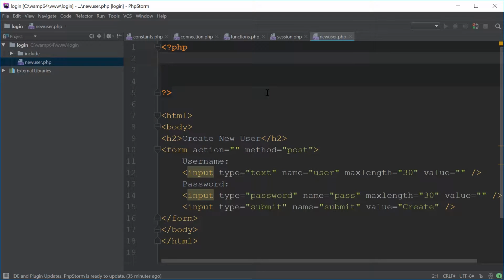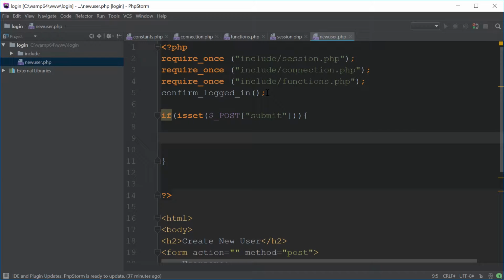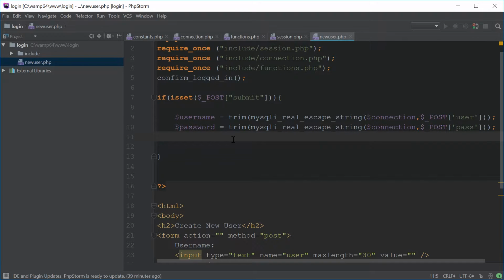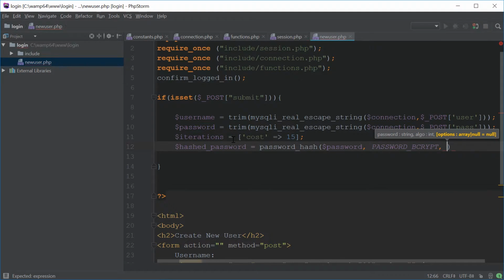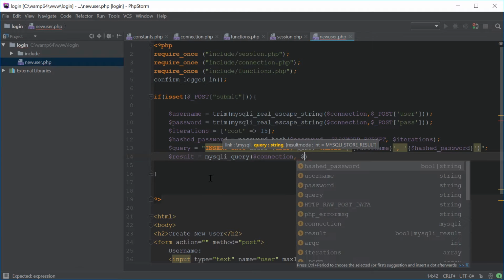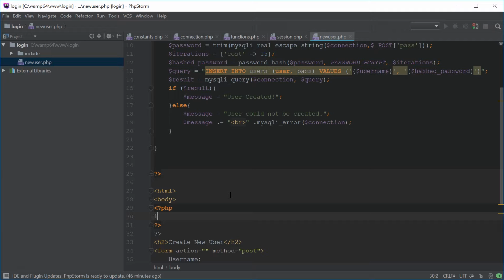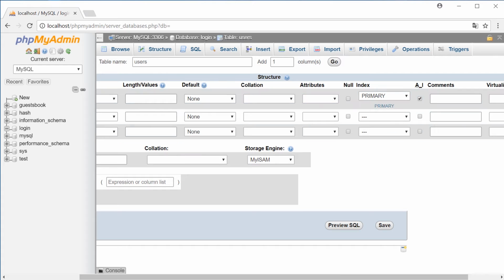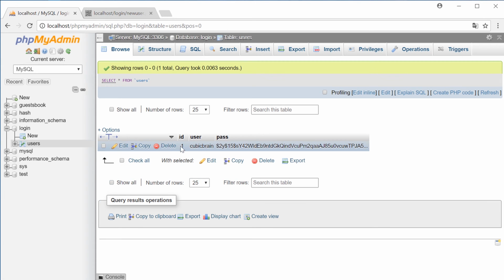How to create a PHP Login script - Part 02